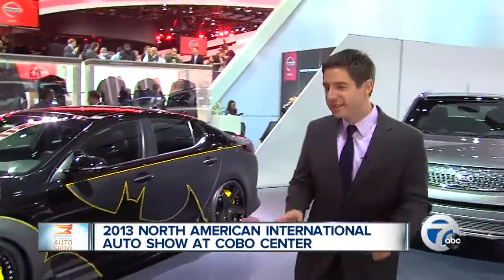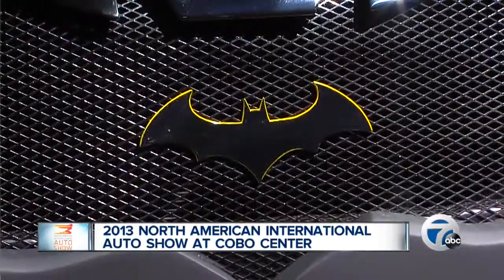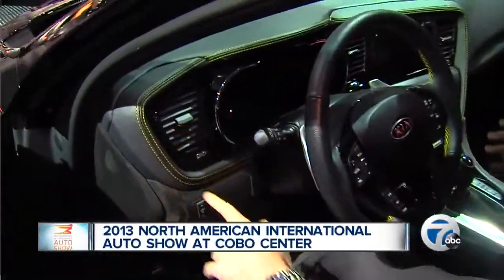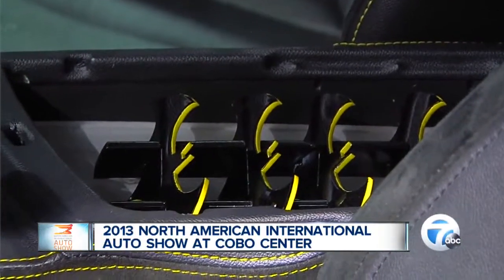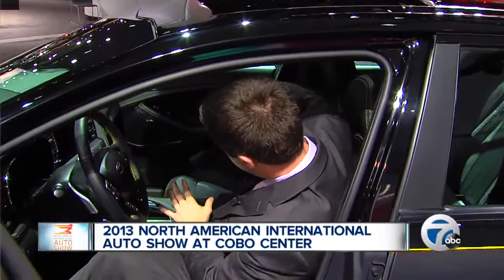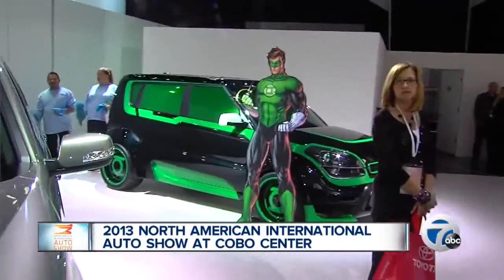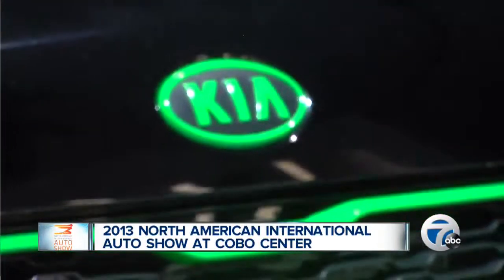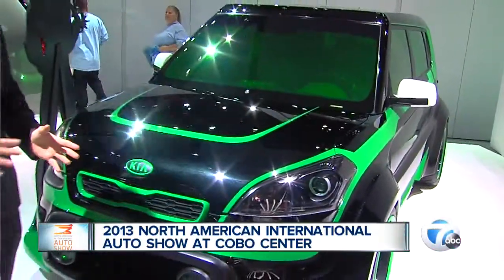KIA's comic book cars